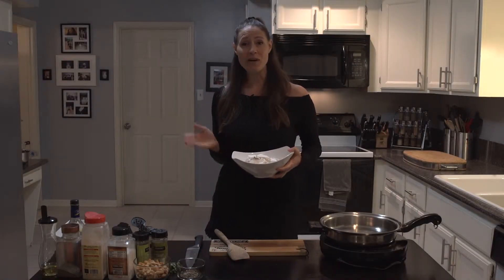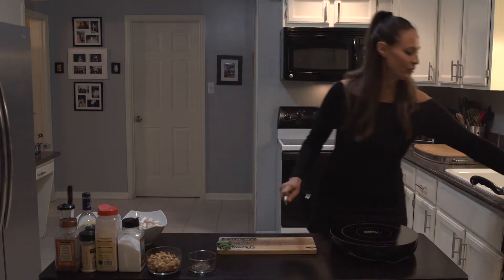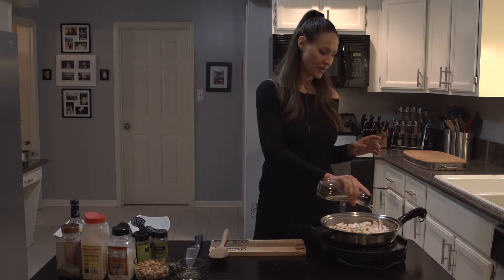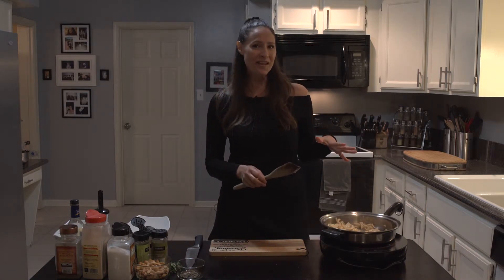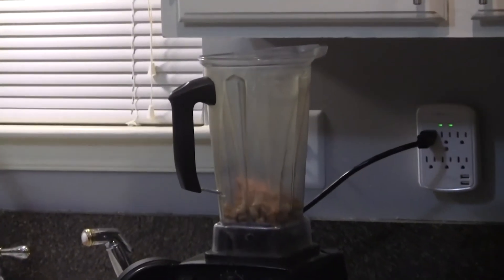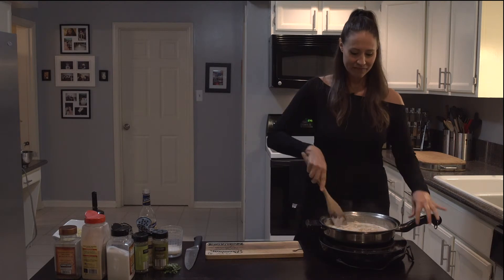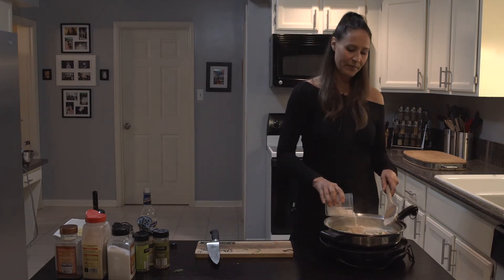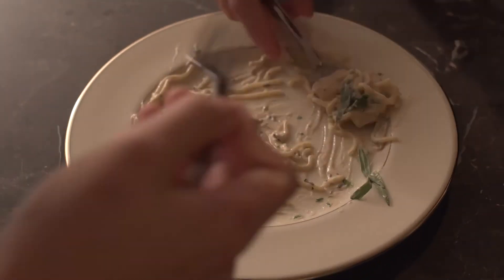Mushroom Alfredo - Full Length